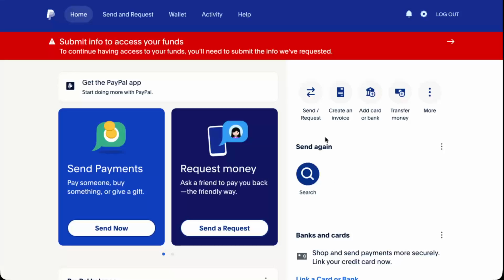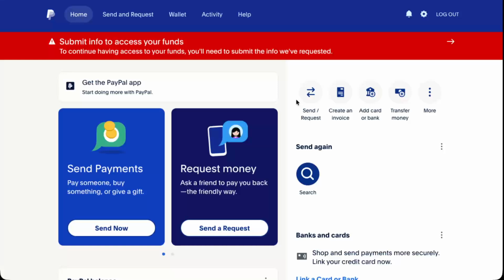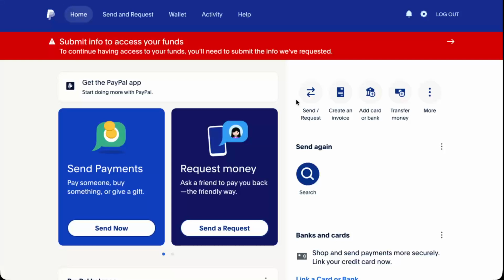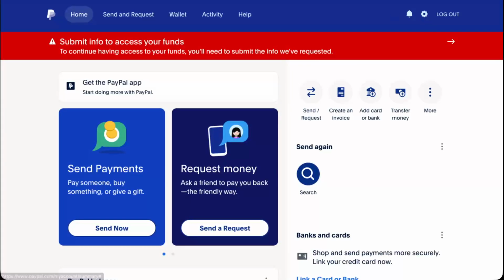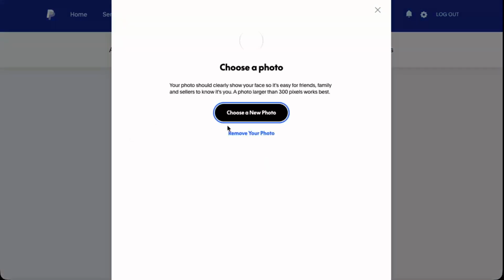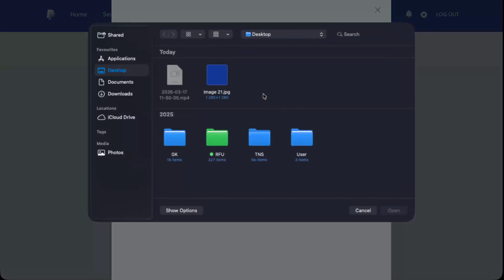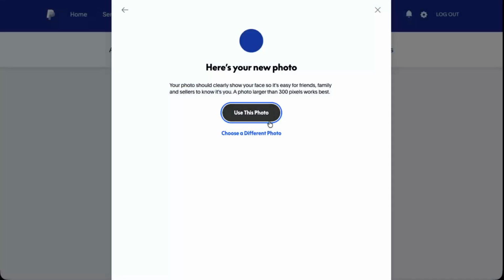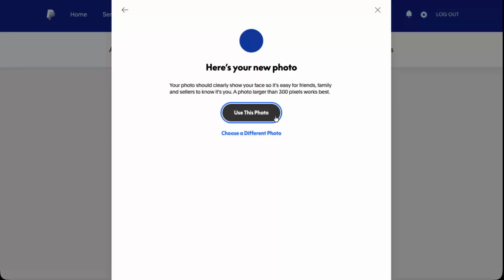How To Change Your PayPal Profile Picture (2026) | Account Settings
How to change your PayPal profile picture is exactly what you’ll learn step by step in this quick tutorial. In this video, I show you the current, 2026 method directly inside the latest PayPal dashboard, so you know you’re using the right and updated process. We’ll cover how to access your settings, upload a new image, adjust it correctly, and save your changes so your new profile photo appears everywhere. You’ll also see what to do if the upload button is missing, your photo is not updating, or PayPal keeps showing your old image. Follow along on your own account as I walk through each click in real time, so you can confidently update your PayPal profile picture in just a few minutes.